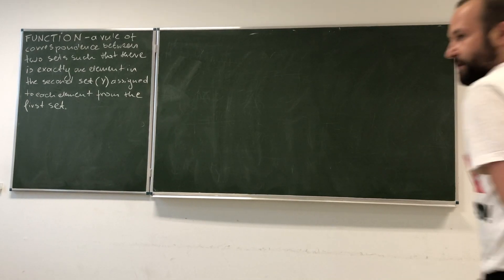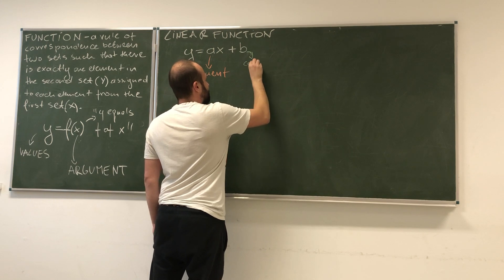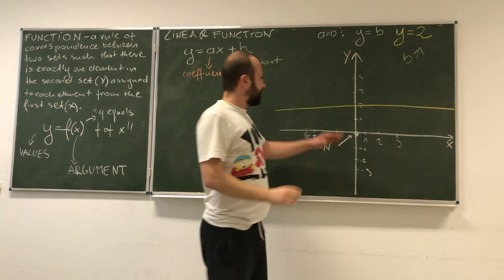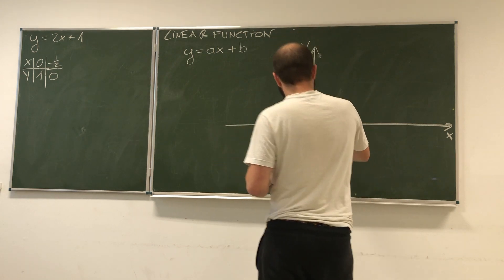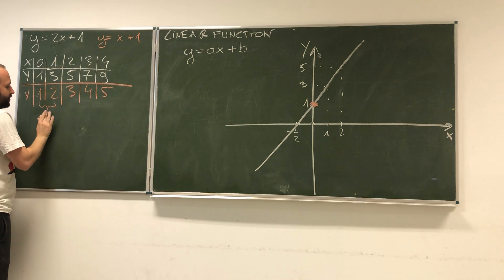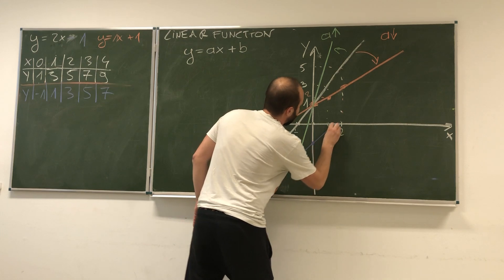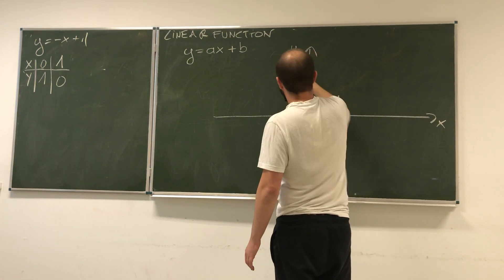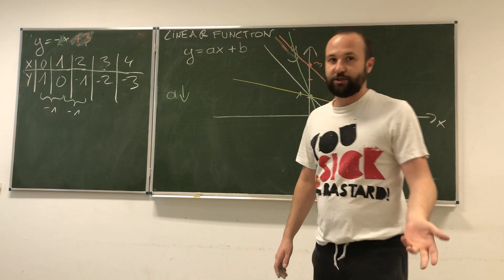03. MFM: Linear Function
The video describes the main characteristics of the linear function.